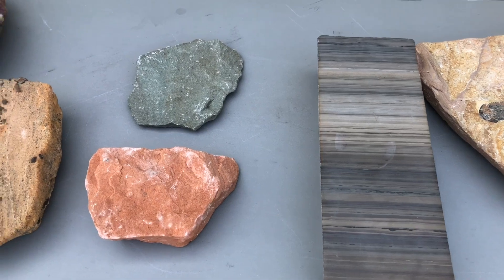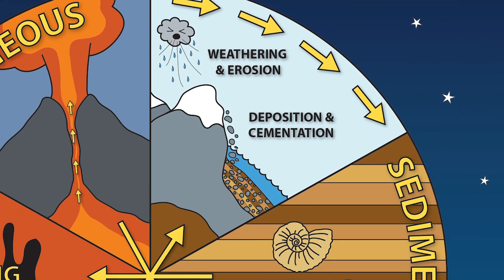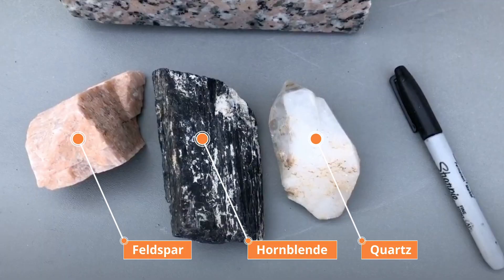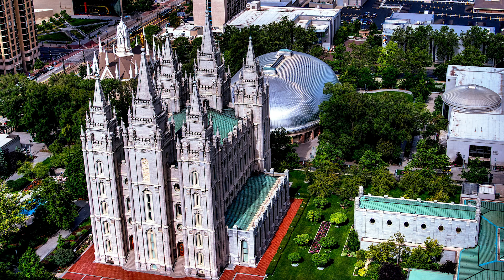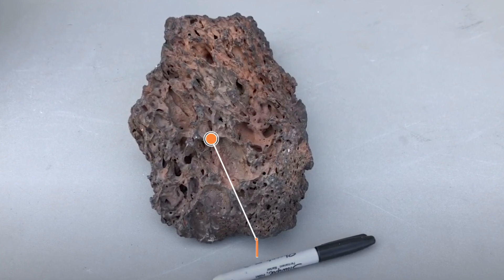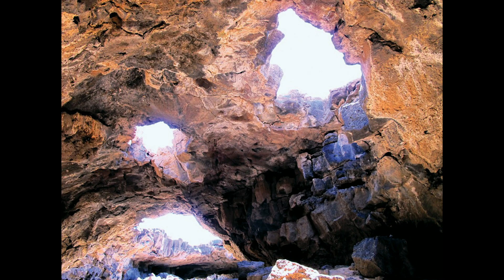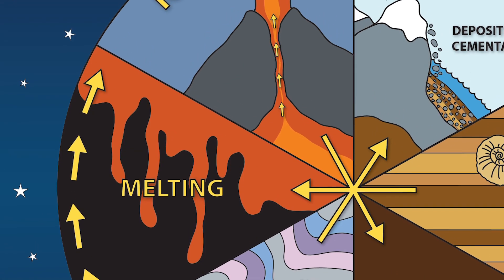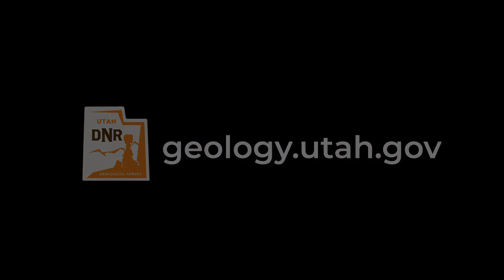Earth Science Week | Rock Talk Series - Igneous (Video 2/4)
Volcanoes, magma, and lava create some of the youngest rocks on Earth in many different forms and sizes.